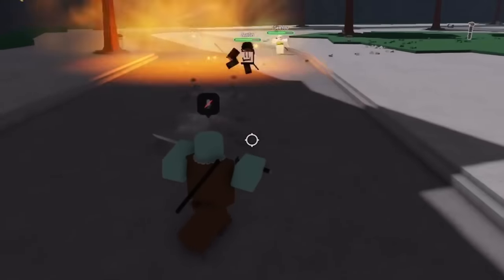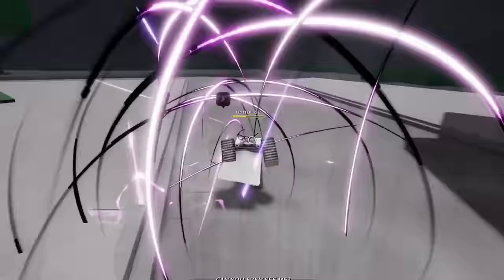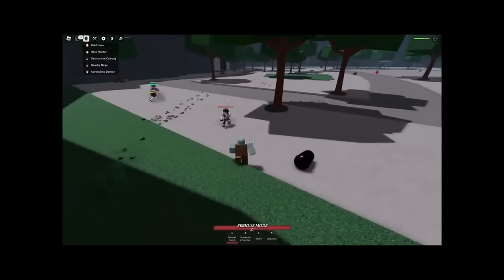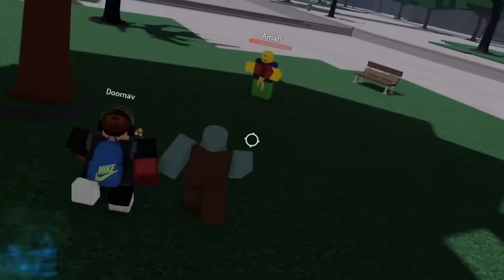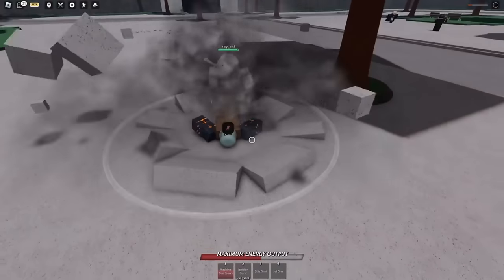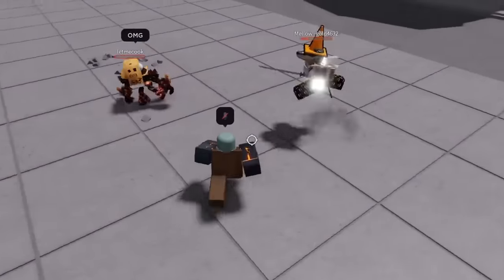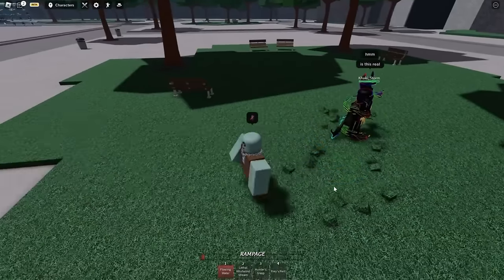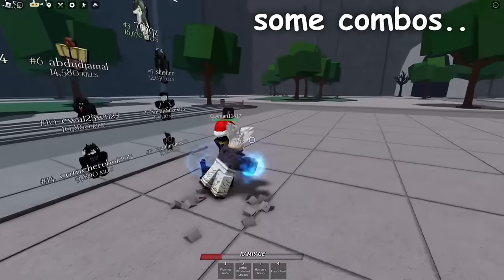the BEST COMBOS for EVERY MOVESET in The Strongest Battlegrounds..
so saitama battlegrounds or the strongest battlegrounds has alot of the best movesets. so i decided that i would use every moveset including garou, one punch man saitama, genos the cyborg, speed o sound sonic, and metal bat from one punch man. the strongest battlegrounds battle grounds in roblox all movesets.. metal bat combos , saitama combos , bald hero combos , menacing cyborg combos , genos combos , garou combos , hero hunter combos , modern ninja combos , sonic combos. yea its literally all of the best combos in the strongest battlegrounds..

0:00 Intro
0:35 Metal Bat COMBO
2:06 Modern Ninja COMBO
10:11 Bald Hero COMBO
18:50 Menacing Cyborg COMBO
29:37 Hero Hunter COMBO